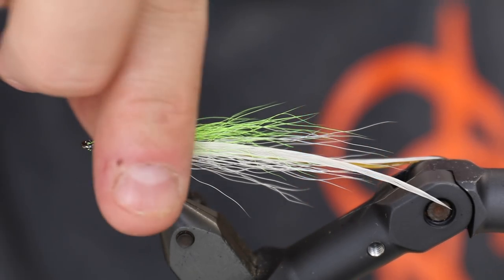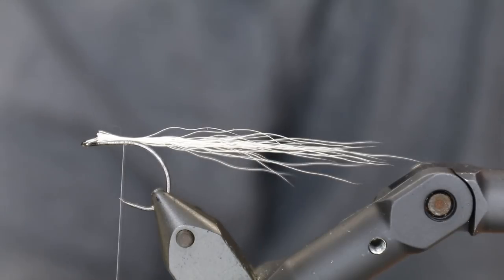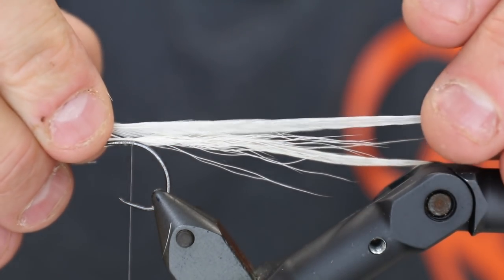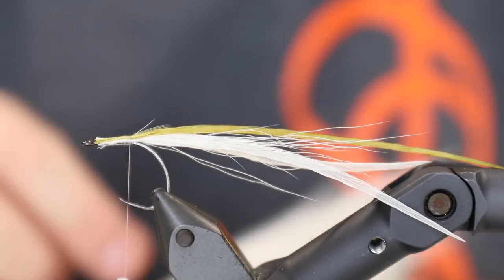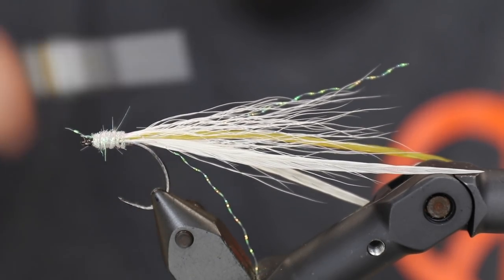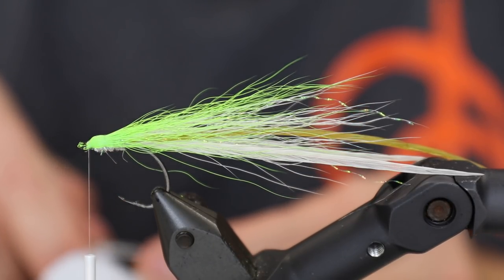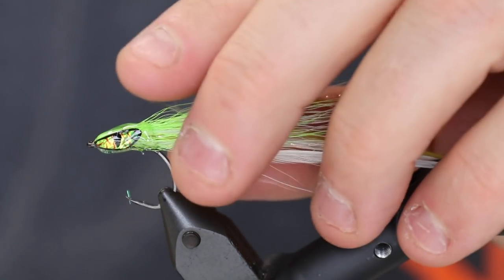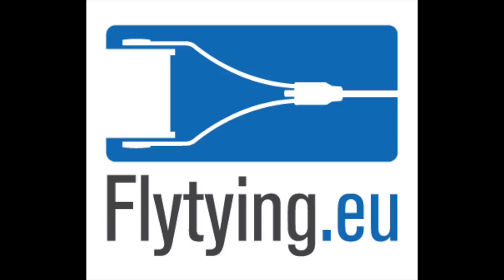Fly Tying instruction on how to tie the attitude flatwing sandeel